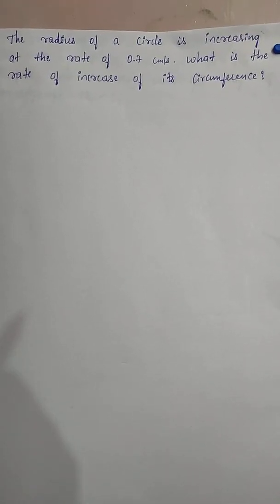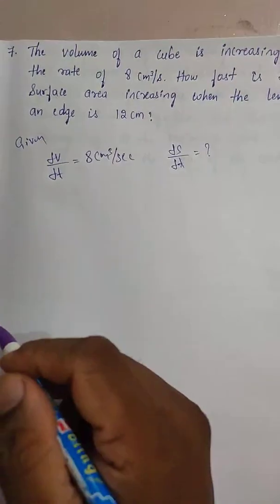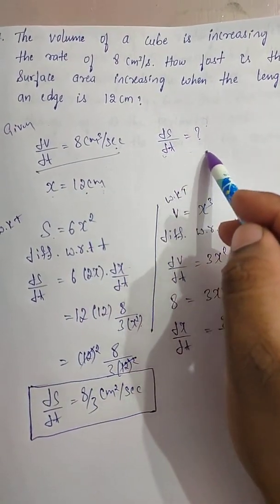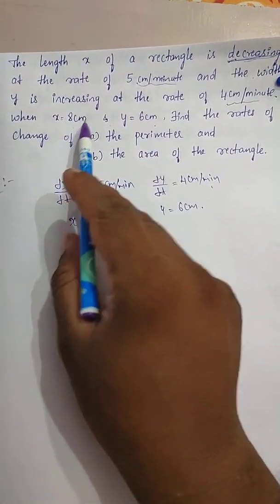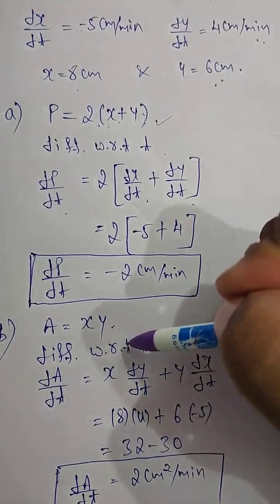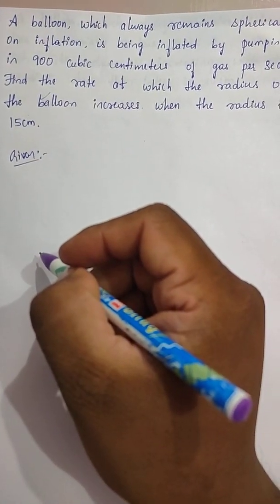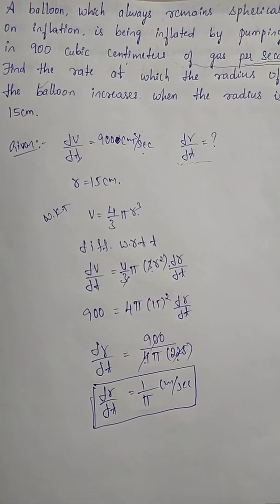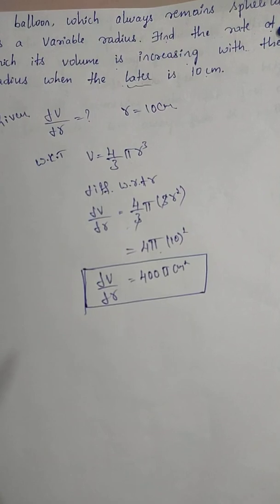Rate of change-2/ Application of Derivative/ Class-12/ RK